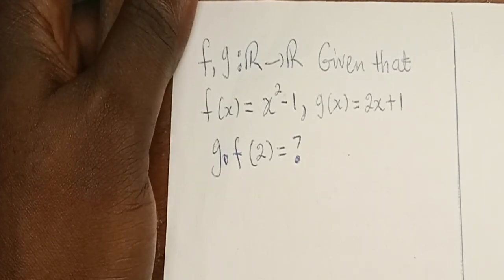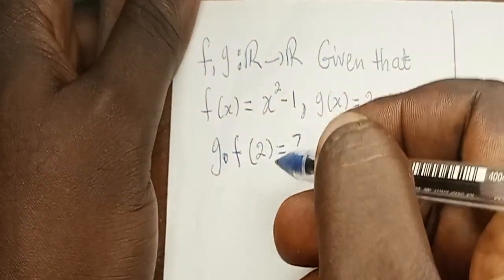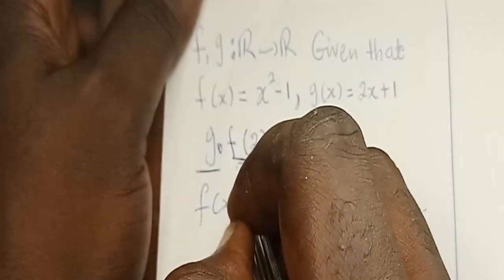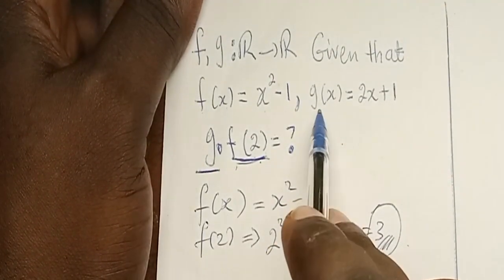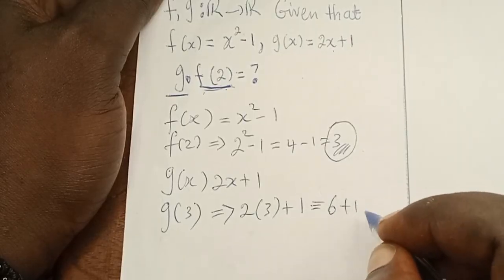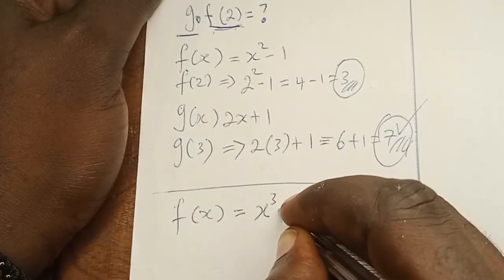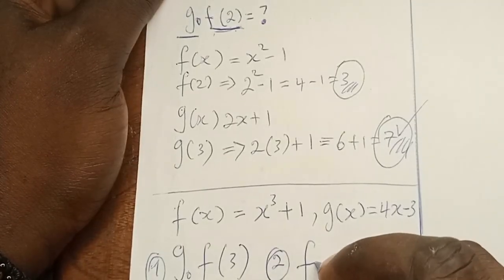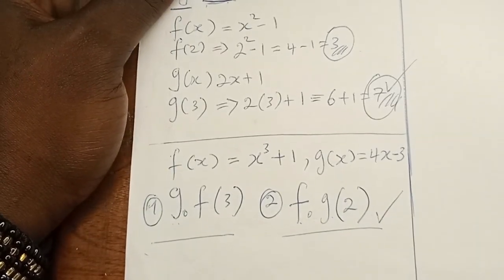Find GF2 In The Given Mathematical Functional Expression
In this functional expressions, we are to look for the values of the unknown giving that both of the two functions has been defined which we are to look for the g of f of 2.

What you will learn :
*How to solve functions of such kind
*The tips used to solve this types of functions
*Explanation on how to solve this function types

Take a look today and see how to solve similar math's functions to better your math's skills.